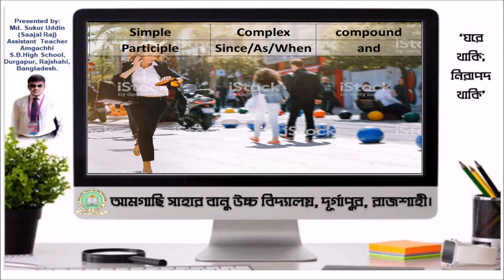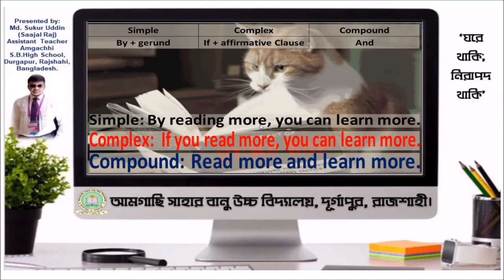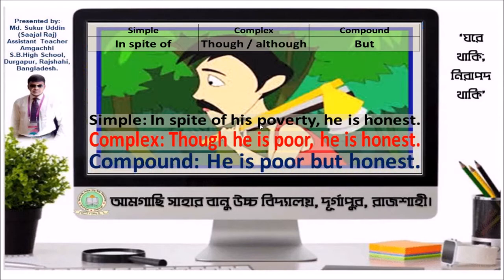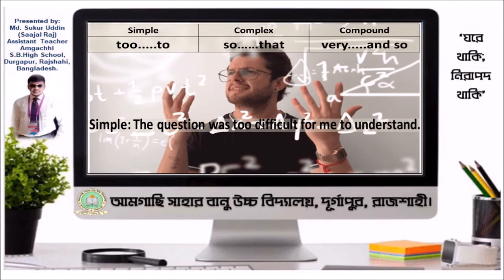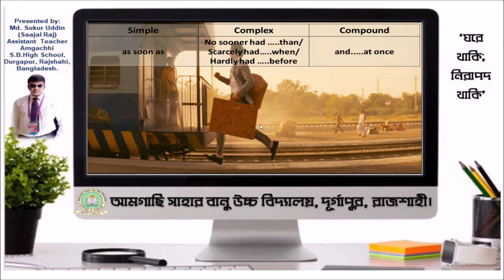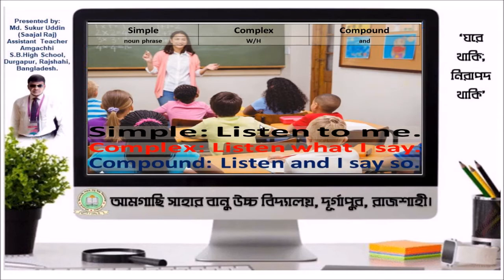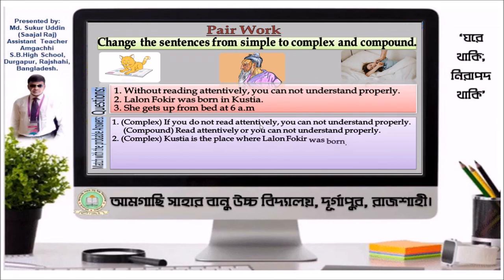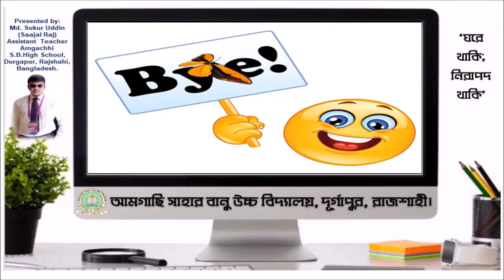Transformation of Sentences (Simple, Complex & Compound) for class IX-X; (Part-2)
Presented by:
Md. Sukur Rana Saajal
(Saajal Raj)
Assistant Teacher
Amgachhi Shaher Banu High School,
Durgapur, Rajshahi, Bangladesh.